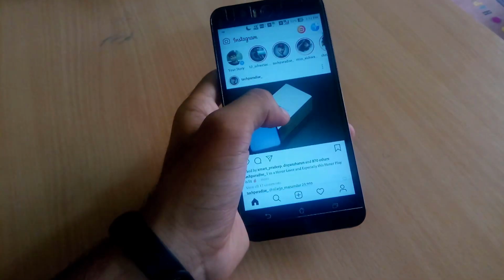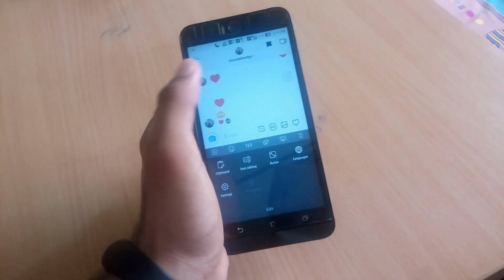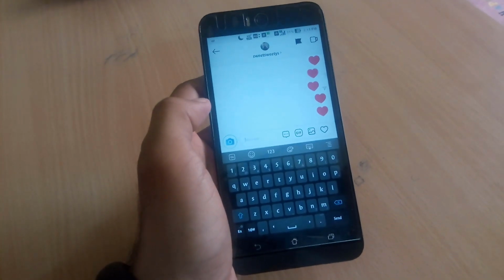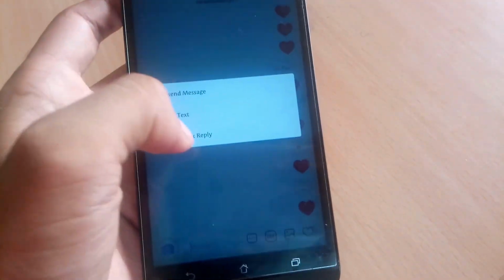2019 Instagram Tips and Tricks| How to Send Multiple Hearts on INSTAGRAM.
as criticism, comment, news reporting,
use permitted by copyright statute that
might otherwise be infringing. Non-profit,
educational or personal use tips the balance in